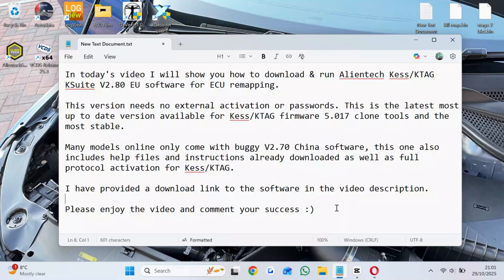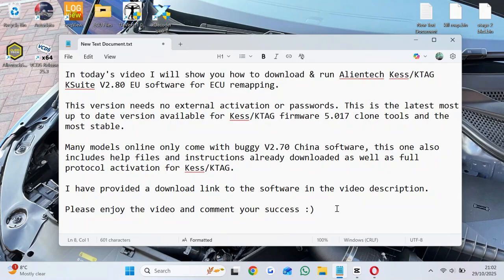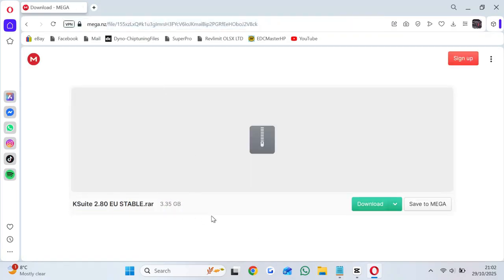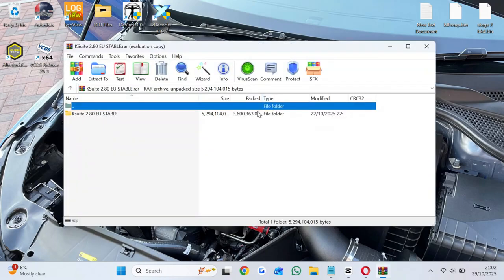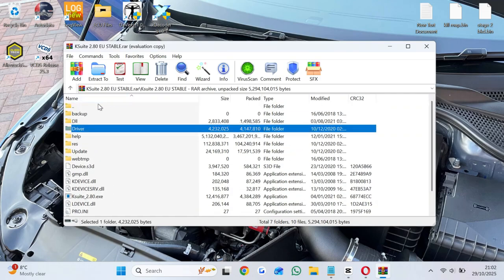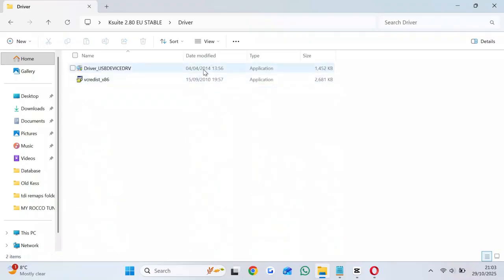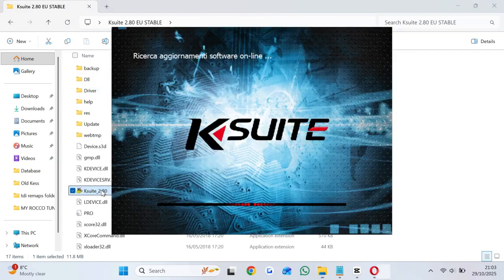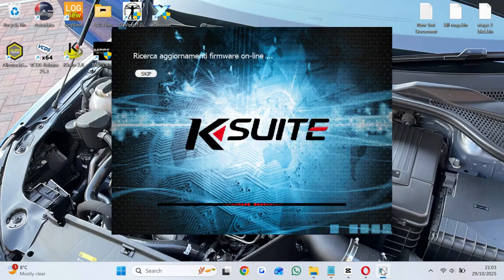Alientech KSuite V2 80 EU Clone ECU Remapping Software Download & Install Kess KTAG 5 017